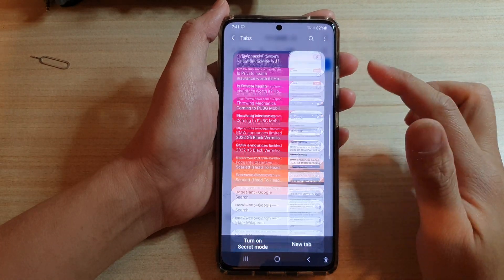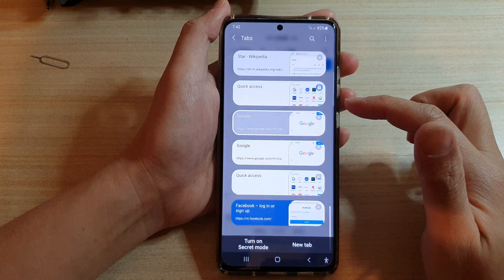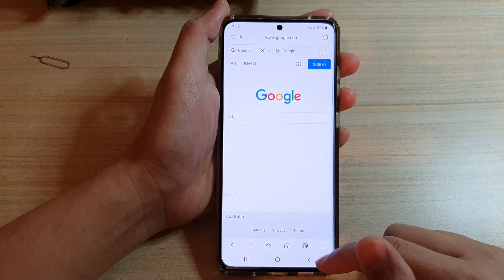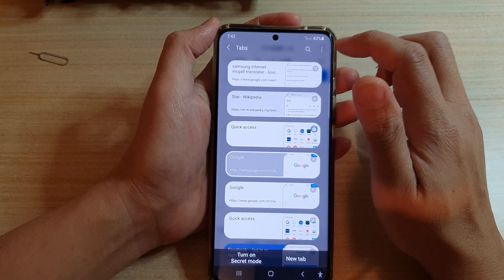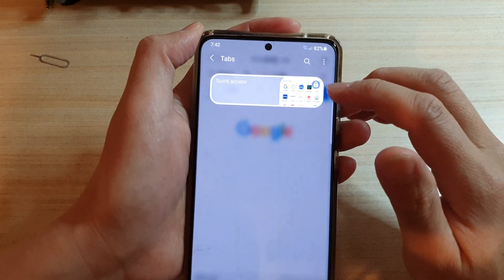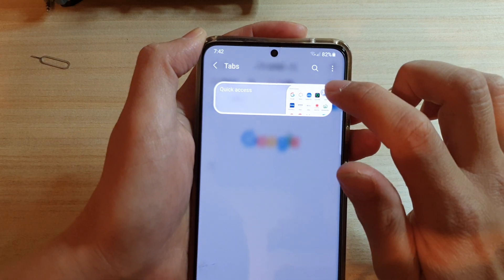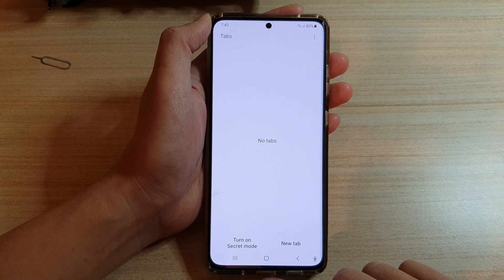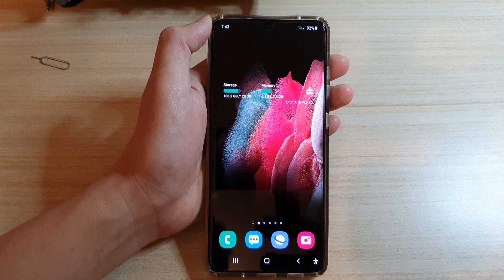Galaxy S21/Ultra/Plus: How to Close All Tabs at Once in Samsung Internet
Learn how you can close or open tabs at once in Samsung Internet on the Galaxy S21/Ultra/Plus.